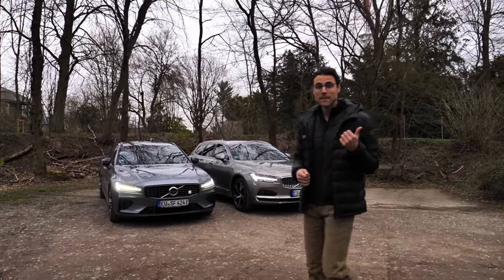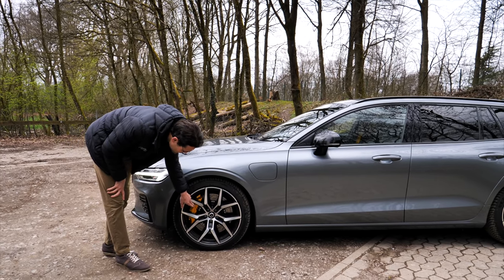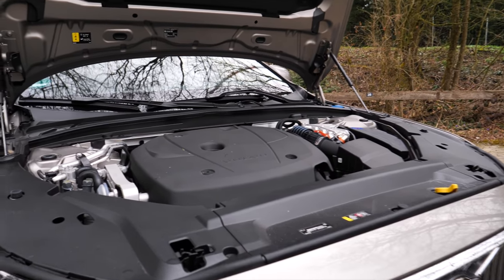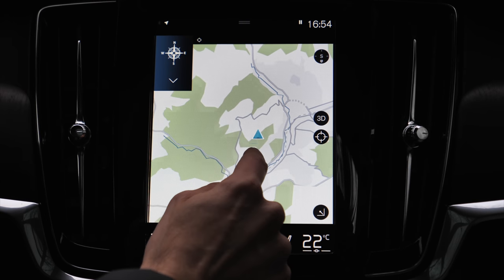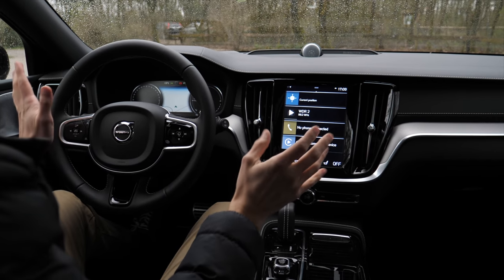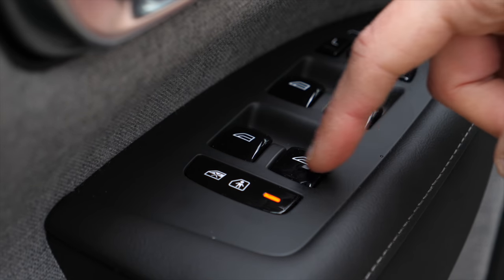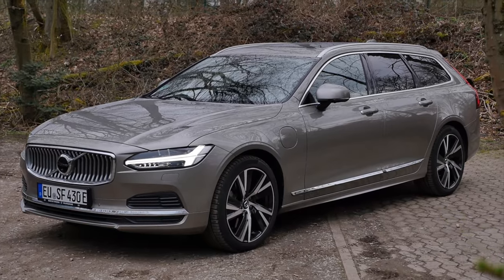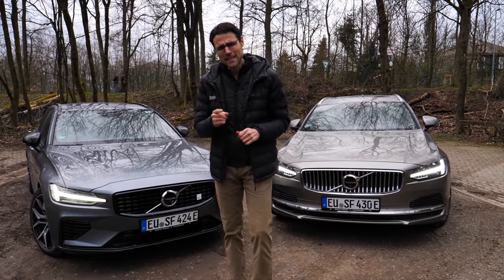Volvo V90 vs Volvo V60 comparison review - which is the best Volvo estate?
This is our in-depth comparison review of the Volvo V90 vs Volvo V60 - both as Plugin-Hybrids (PHEV) each. We're taking a look at Exterior, Interior and the driving experience.

00:00 Intro
00:14 V90 Inscription
00:34 V60 R-Design Polestar Engineered
01:05 Rear comparison
01:36 Length & colors
02:07 Wheels
02:32 Trunk comparison V90 vs V60
04:15 Engines (PHEV here)
05:14 Interior V90
08:33 Interior V60
11:02 Back seat comparison
13:22 Driving V90
21:41 Driving V60
28:57 Conclusion